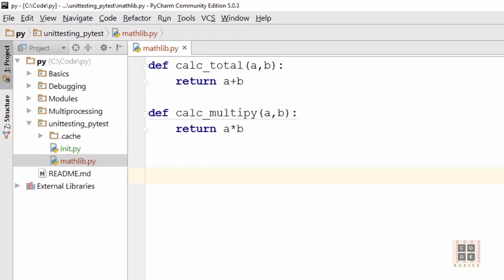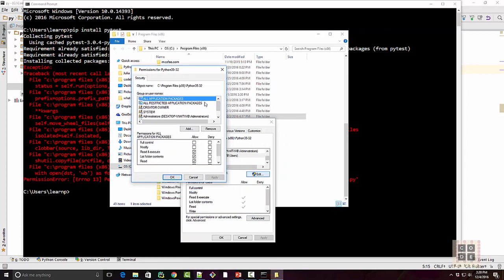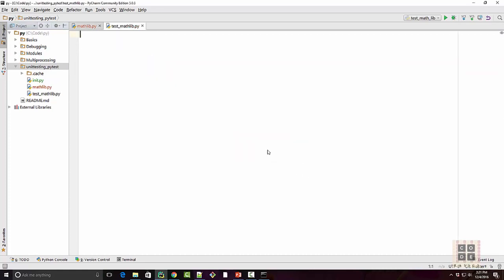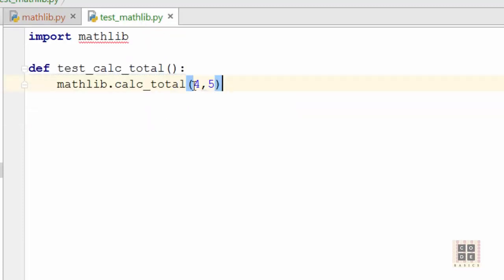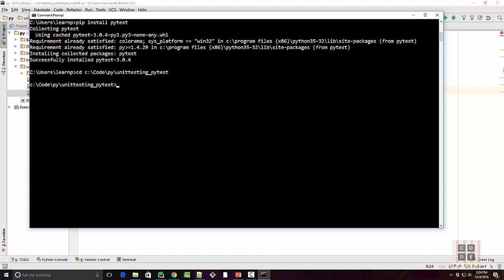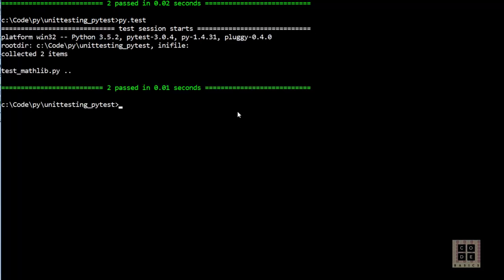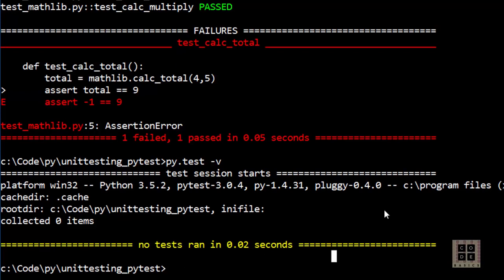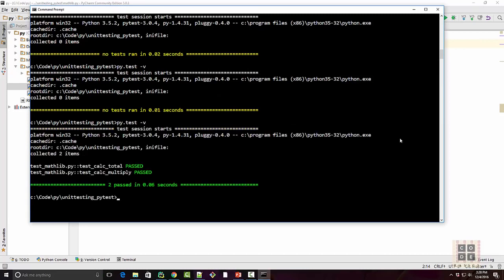Python unit testing pytest introduction